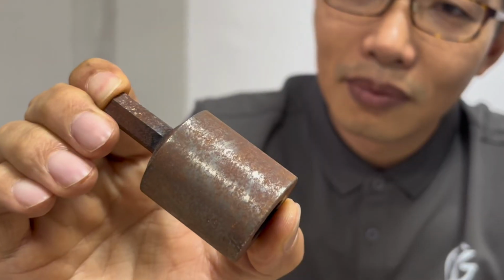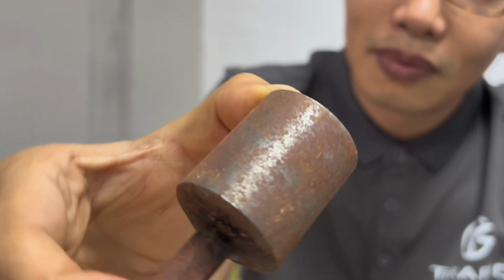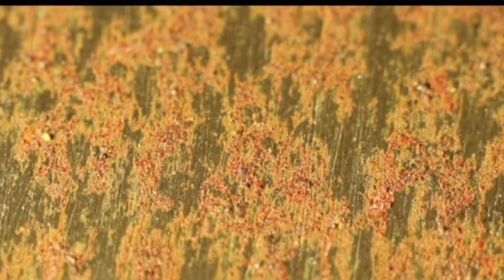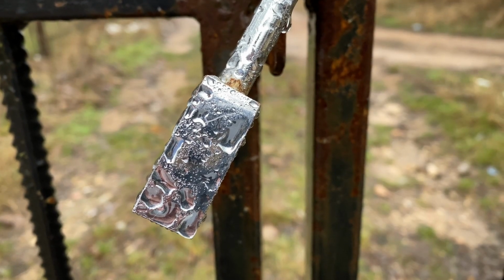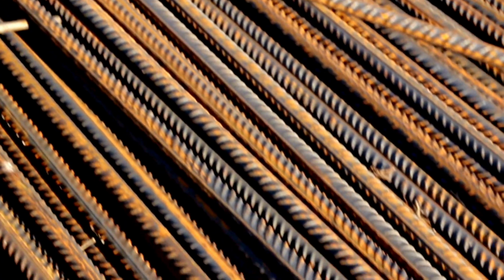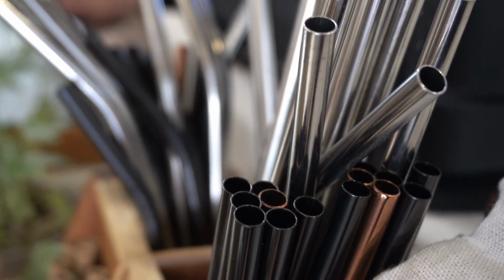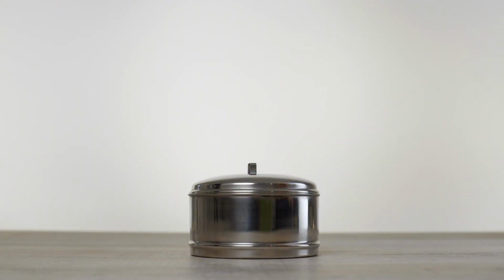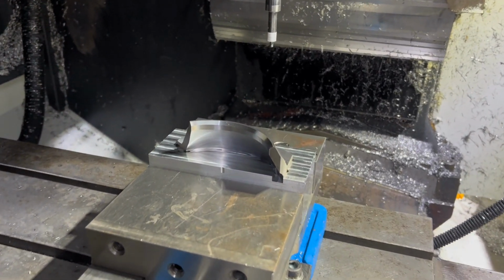DOES STAINLESSSTEEL RUST?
Many people commonly believe that stainless steel never rusts, but this is actually a misunderstanding. Stainless steel contains chromium, which can form a dense passive film on the surface, endowing it with rust resistance. However, when this passive film is damaged by mechanical means, exposed to harsh chemical environments like strong acids and alkalis for a long time, or the material itself has poor quality with excessive impurities, it will be destroyed. As a result, the internal metal is directly exposed, oxidation occurs, and eventually, rusting takes place.

0:00–0:19 — Does Stainless Steel Really Not Rust?
Hi, I’m Nick from Tirapid. One of the most common questions we get is: does stainless steel truly not rust? My honest answer—it has excellent corrosion resistance, but it’s not 100% rust-proof. The key lies in its surface chromium oxide layer.

0:19–0:48 — The Science Behind Its Corrosion Resistance
When stainless steel contains more than 10.5% chromium, it automatically forms a thin, invisible protective film that isolates the inner iron from moisture and oxygen. This is what gives stainless steel its corrosion resistance. But this layer isn’t indestructible.

0:48–1:30 — Real Case: When Stainless Steel Still Rusts
We once had a client who used stainless steel structures outdoors without added protection. After three months, rust appeared. The culprit? A humid environment combined with dust and poor maintenance, which damaged the protective layer. Stainless steel needs proper care, especially in aggressive environments like coastal or poolside areas.

1:30–2:05 — Choosing the Right Grade: 304 vs. 316
Material selection matters. 304 stainless steel (16–18% chromium) is the most common and works for general applications. But for high-chloride environments, I always recommend 316 stainless steel—it contains molybdenum, making it better for marine, medical, and chemical uses. Good design and processing also matter: avoid sharp corners that trap water and prevent cross-contamination with carbon steel.

2:05–2:56 — How to Prevent or Fix Rust the Right Way
If rust does appear, don’t panic. You can treat it using stainless-specific rust removers, 3M polishing cloths, or even a DIY mix of white vinegar and baking soda. In the end, stainless steel is durable and low-maintenance—as long as you choose the right grade, design wisely, and maintain it properly. I’m Nick—follow Tirapid for more practical, engineering-level insights.